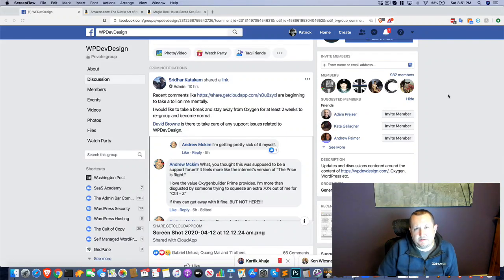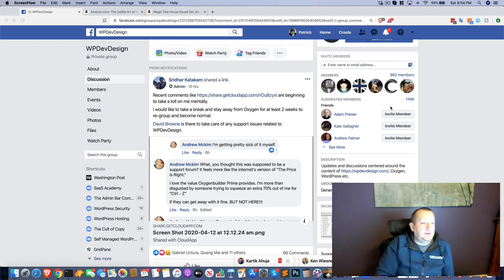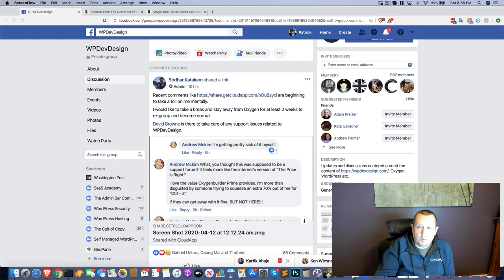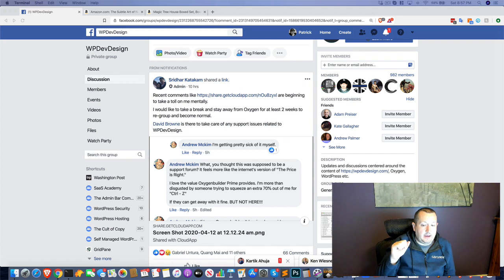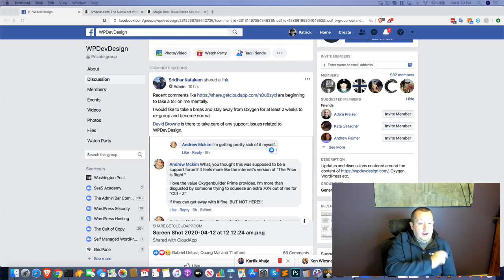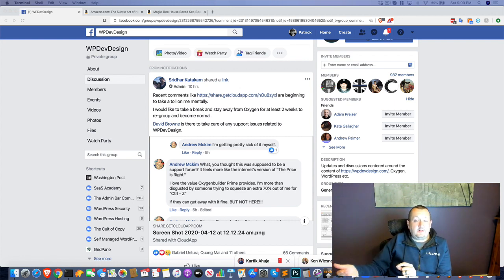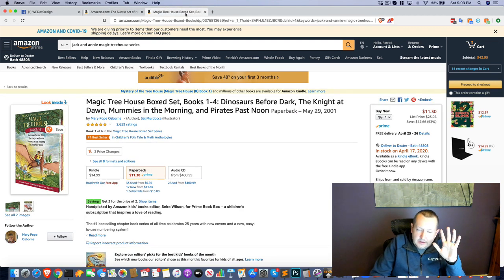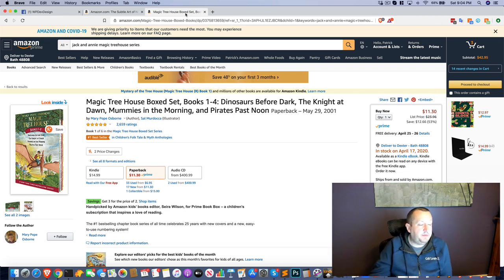Don't Buy and Don't Be a Dick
If nothing on the menu looks good to you, simply go to a different restaurant. Or actually, even better, go home and cook your own meal.

Don't insult the chef because it's too expensive for you or you don't get it. You're in a crowded ass place with plenty of happy patrons. Don't take it out on all of them that the meals cost more than you had budgeted.

And, also, just don't be a dick.